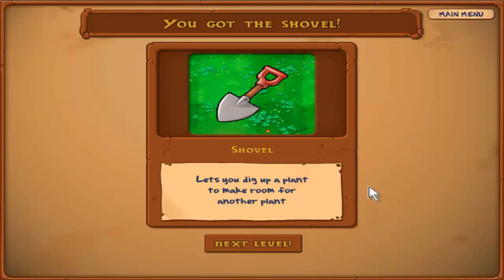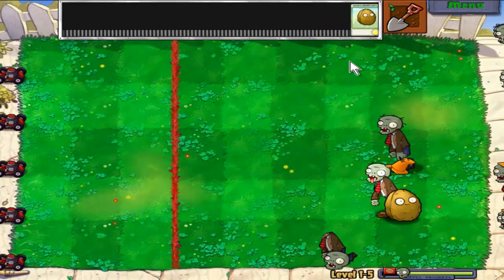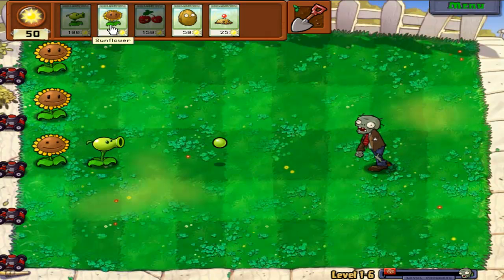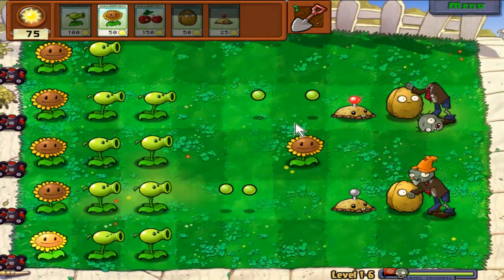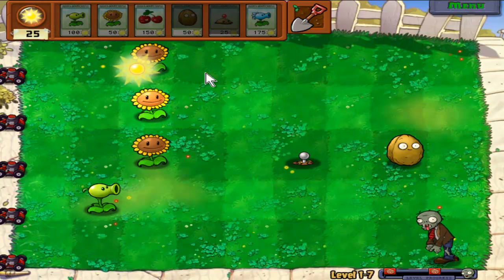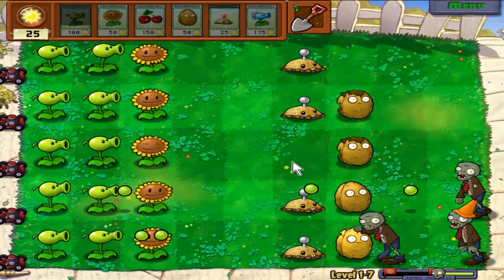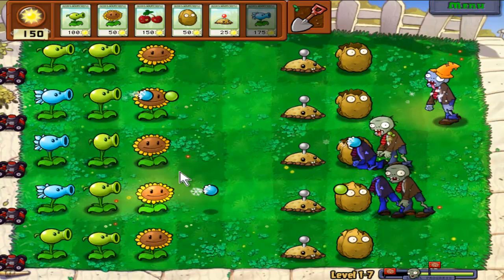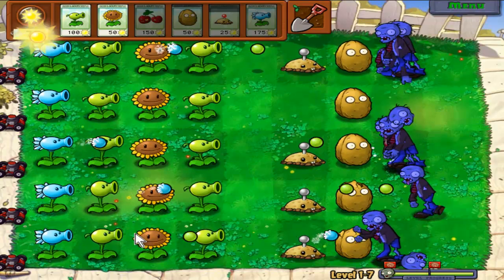Let's Play Plants vs. Zombies - Part 2